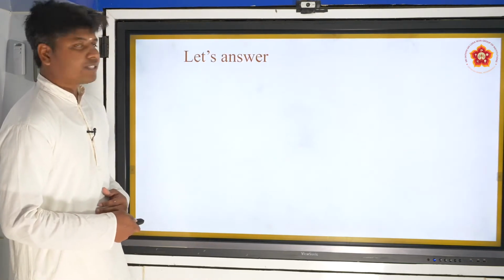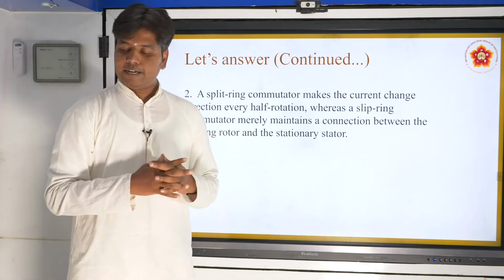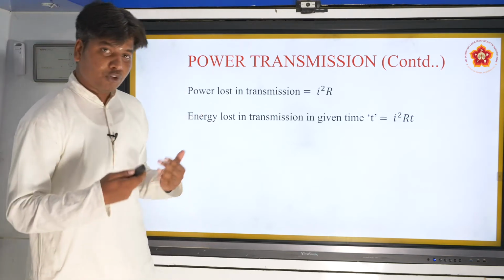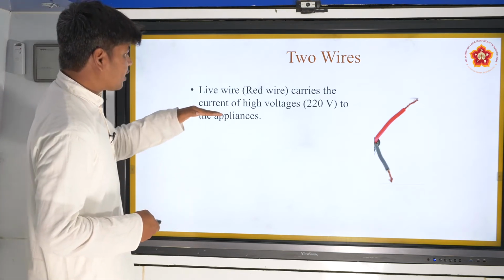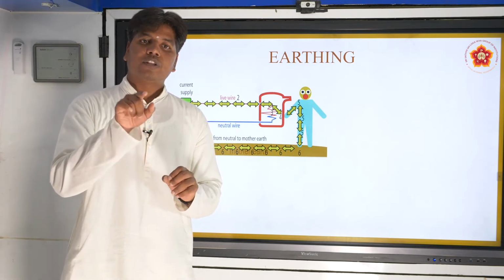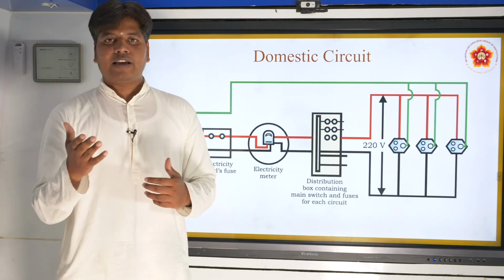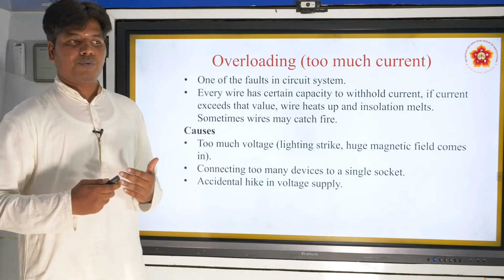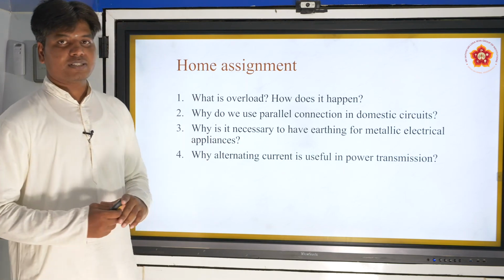10th State|English|Science|Magnetic Effects of Electric Current|Sri Bangaru Sai|Part 5 of 6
Lesson ID: 533
Grade: 10th
Subject:  Science
Syllabus: State
Medium: English
Chapter Name: Magnetic Effects of Electric Current
Part 5 of 6

Contents of this video:
00:00 - Introduction about our Institution
00:45 - Assignment answers for previous part
09:50 - Power Transmission
15:40 - High Voltages
19:17 - Two wires
23:15 - Earthing
29:05 - Domestic Circuit
35:30 - Overloading
40:39 - Fuse
44:27 - Home Assignment